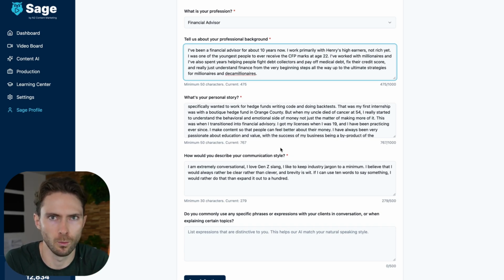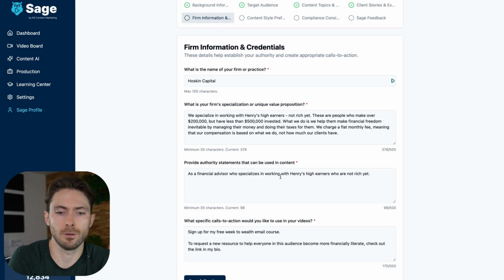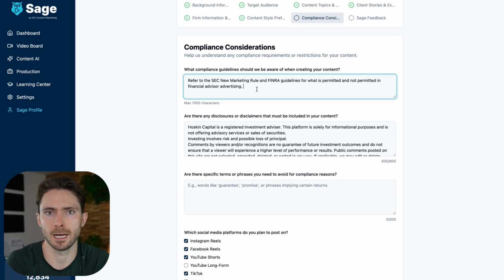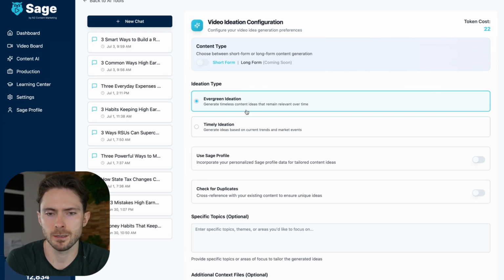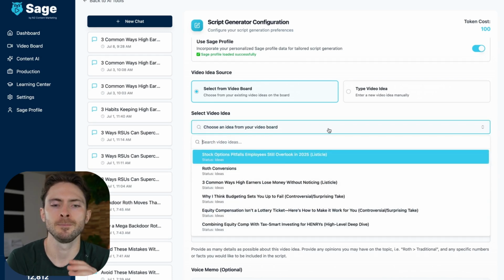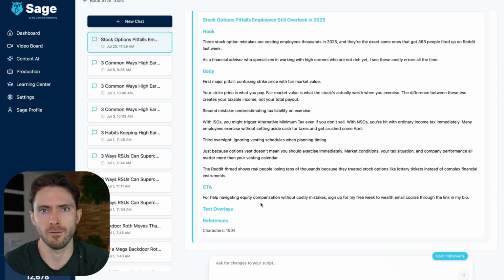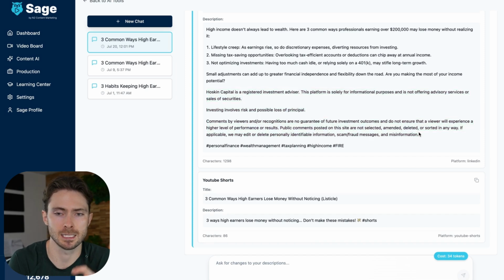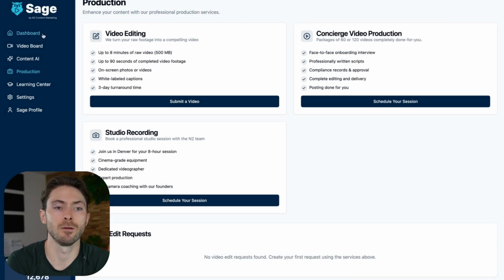Producing your first video on Sage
Ever wonder how some advisors crank out videos like a media company while you’re still staring at a blank script?

It’s not talent. It’s process.

I just recorded a complete walkthrough showing you how to produce your first video on Sage - from empty dashboard to compliance-approved script in 20 minutes.

Here’s the framework:

Step 1: Your Sage Profile
Fill out 8 sections about your practice. Background, target audience, content topics, client stories, compliance guidelines. This trains the Content AI Agents to sound exactly like you, not some generic financial advisor.

Step 2: AI-Powered Ideation
Choose evergreen or timely content. The AI generates 5 video ideas based on YOUR expertise.
Working with intrepreneurs? Get video ideas about RSUs and ISOs.
Helping small business owners? Now we're talking about SEPs and Solo(k)s.

Step 3: Script Generation
Select an idea, add a voice memo with extra context, and attach the article or transcript that inspired you.
The AI writes a complete script with hook, body, and CTA. It even pulls in the client “light bulb moments” you shared in your profile.

Step 4: Compliance Made Simple
Every script on the Video Board tracks the approval date and approving representative. If you want to send it to your compliance team, export everything to CSV and make a single submission. Your CCO can approve 120 videos at once instead of one by one.

Step 5: Multi-Platform Descriptions
One click generates optimized captions for YouTube, LinkedIn, Instagram, or any other social media platform.
Each follows platform rules (Like YouTube's 100 character max), and your disclosures are included automatically.

Step 6: Everything orbits the Video Board.
It's your command center showing every video’s status: ideation, scripting, compliance review, or ready to edit.

If you've gotten this far, it's probably worth trying Sage.